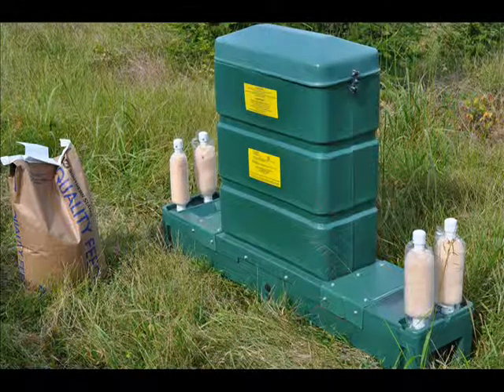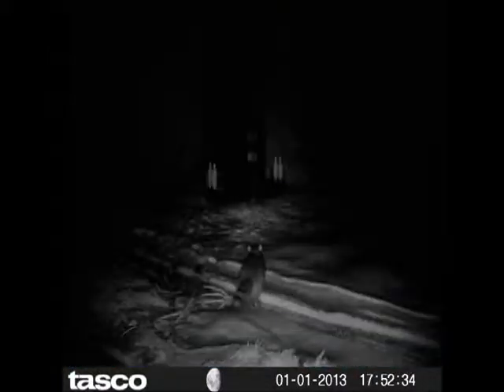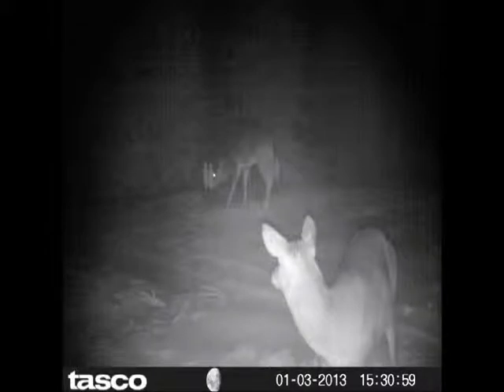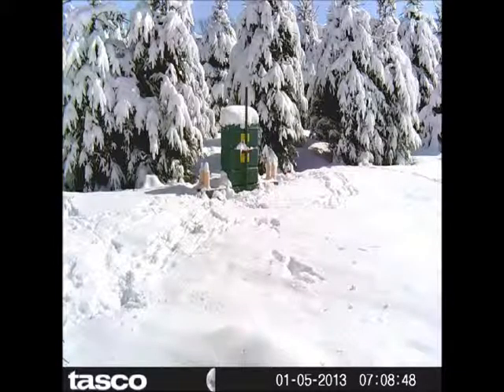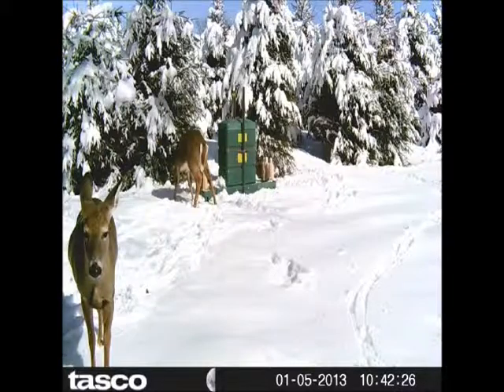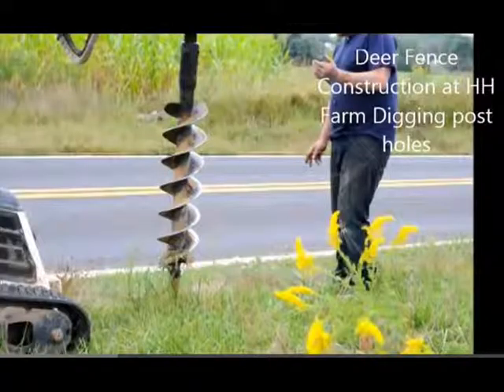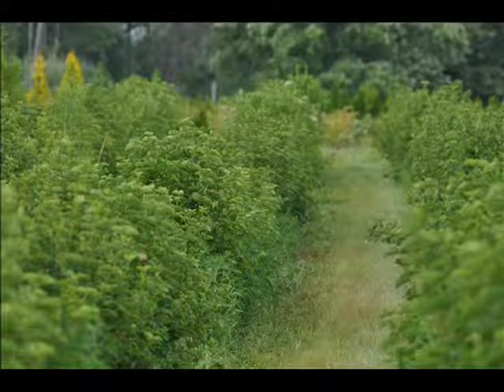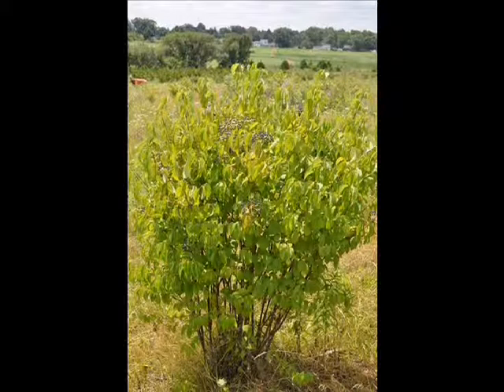Deer Feeder in Bucks County at HHF